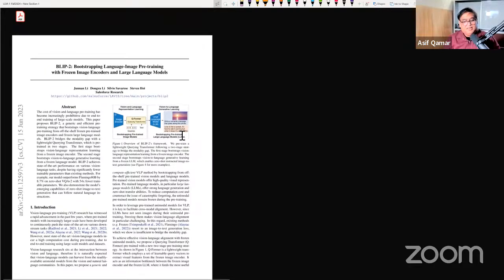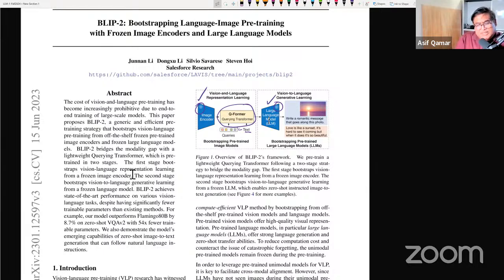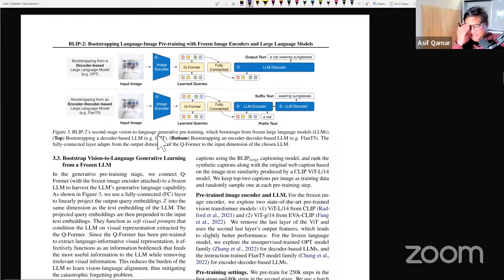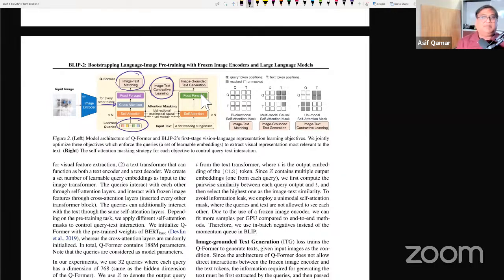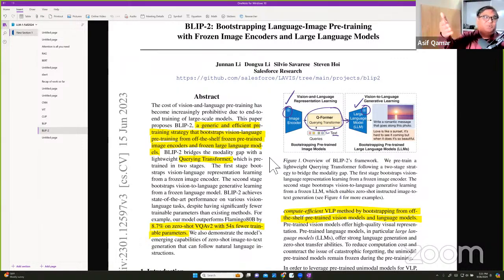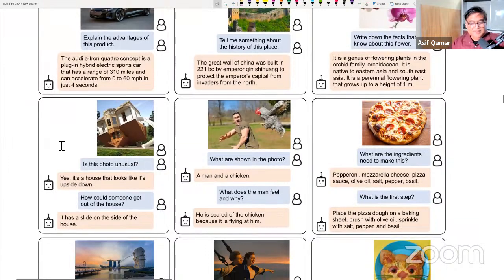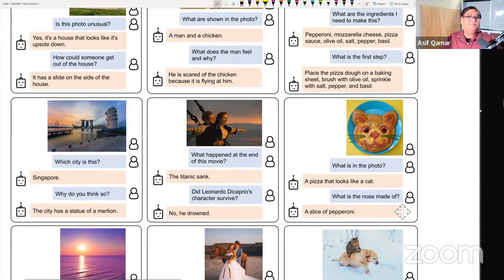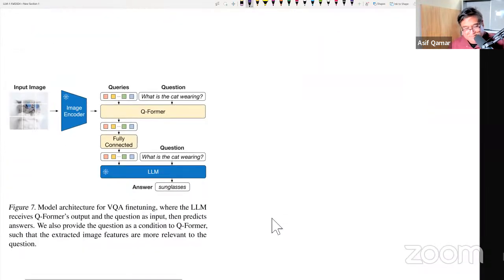LLM - 1: Project Bootcamp- BLIP -2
In this session of " LLM -1 Projects Bootcamp," the following content was covered;

BLIP-2 Simplification and Efficiency: BLIP-2 simplifies the multimodal AI architecture by using frozen components like image encoders (e.g., ViT, CLIP) and language models (e.g., GPT, LLaMA). It introduces a lightweight Query Transformer (Q-Former) to bridge vision and language, reducing computational cost and training parameters.

Core Innovations and Gains: BLIP-2 achieves state-of-the-art performance in tasks like image captioning and visual question answering by focusing training on the Q-Former, making the model more efficient compared to alternatives like Flamingo.

Practical Application: The lecture encourages students to experiment with BLIP-2 and related models on platforms like Hugging Face, emphasizing hands-on coding practice for understanding vision-language tasks and creating personalized projects.